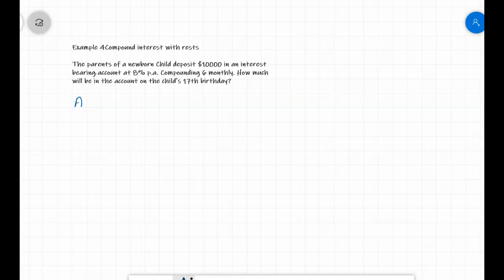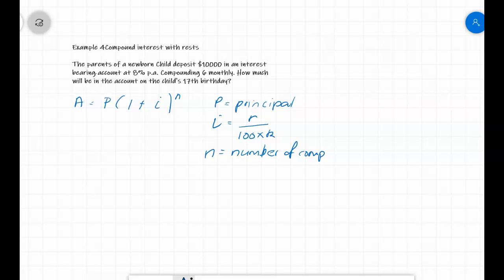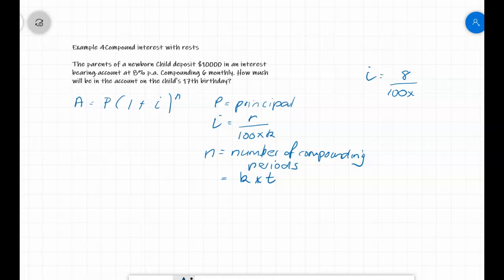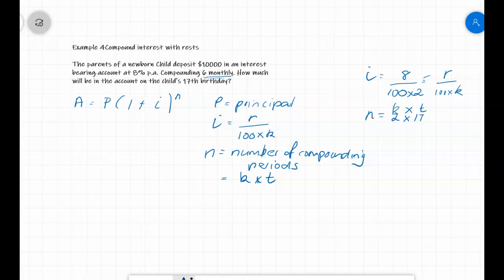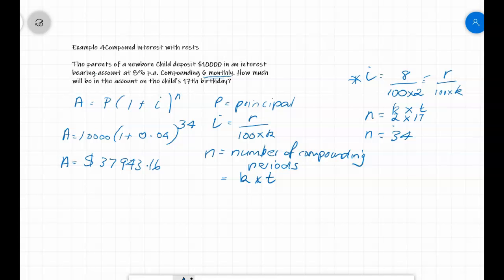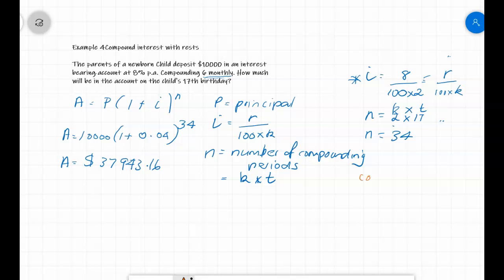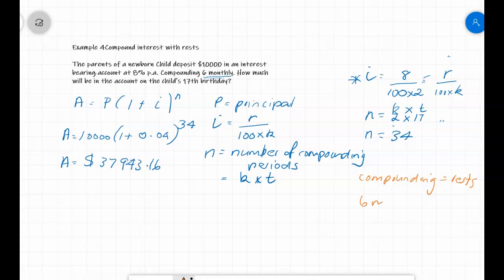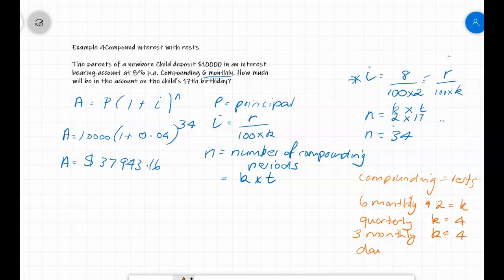Ex7.02 Example 4